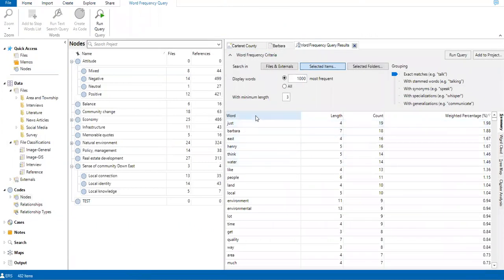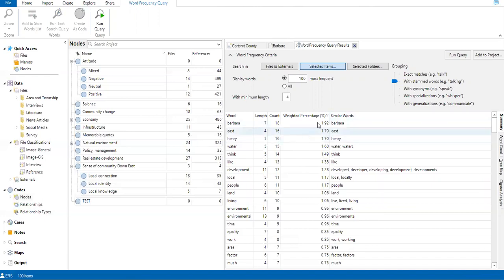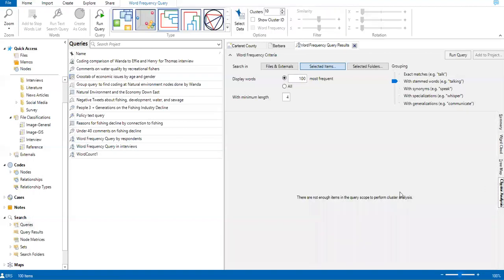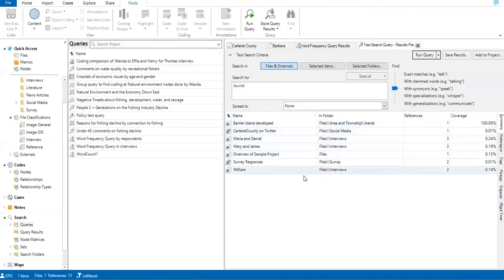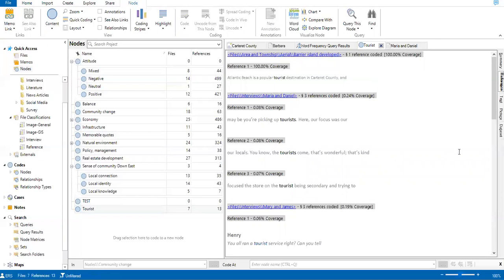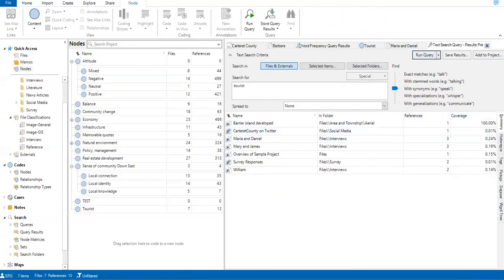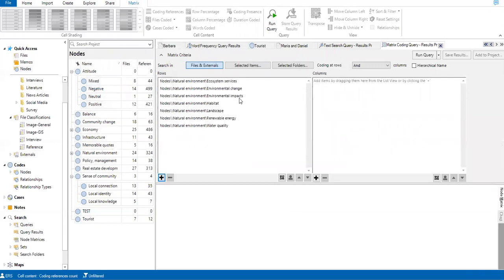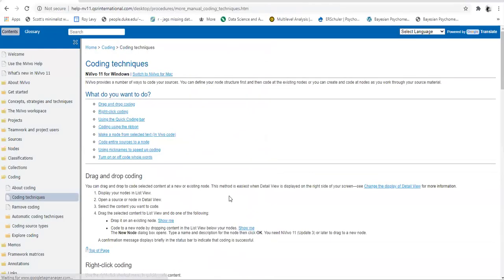Software Workshop Introduction to NVivo 12 Video 3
Run a query for a word cloud, create a node from a query, and matrix coding